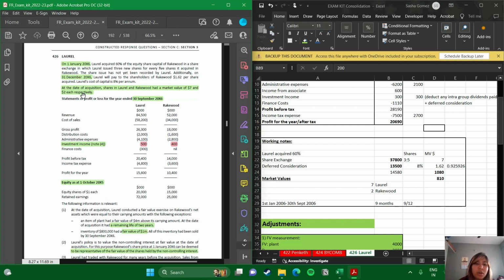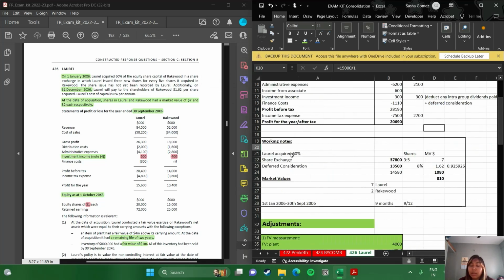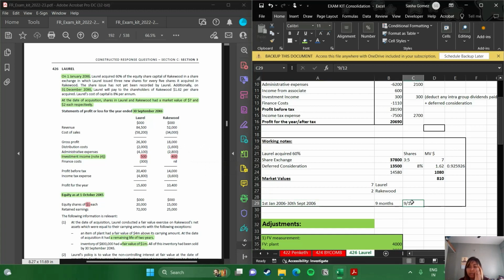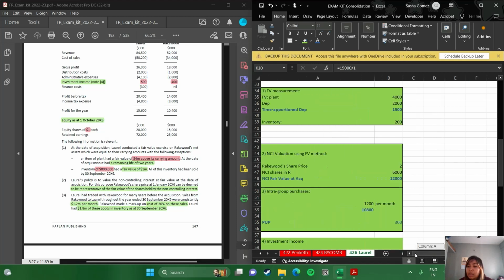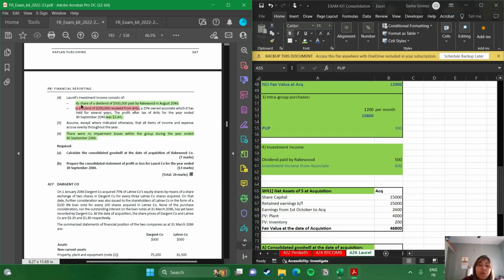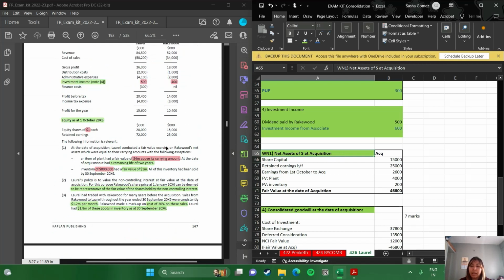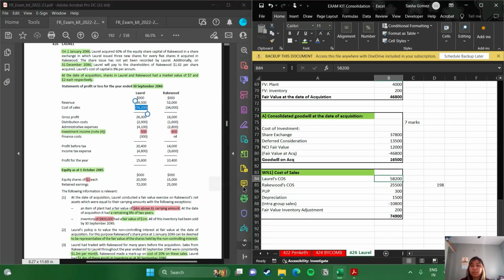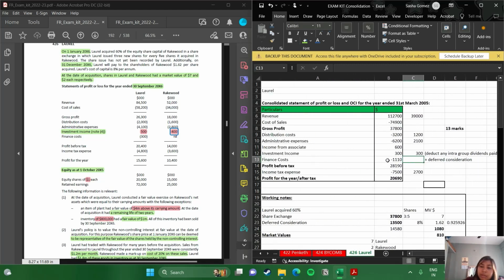ACCA FR 2024 - Laurel Exam Kit Solution Quick Walkthrough for revision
I mostly made this video so I could use it for quick revision. Thought I'd upload it incase it helps anyone out.